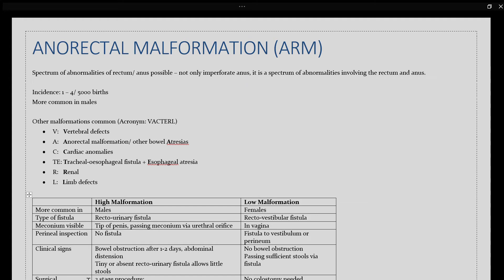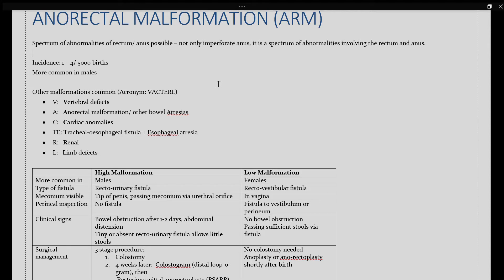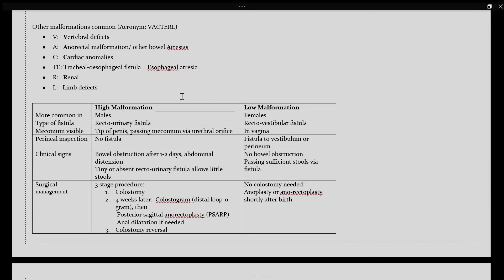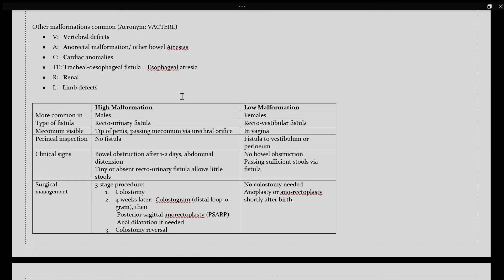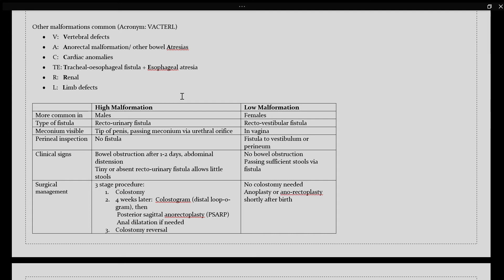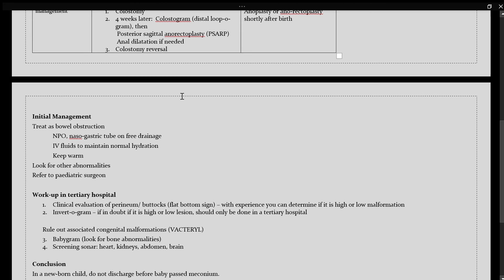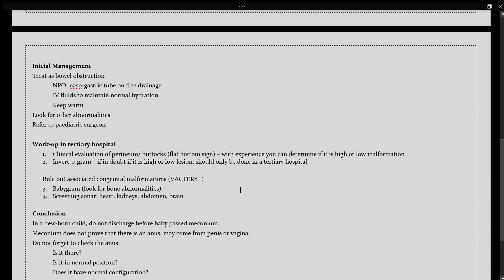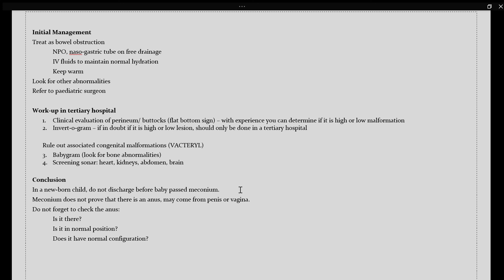Pediatric surgery: Everything you need to know about Anorectal malformations Anorectal malformation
Aetiology, clinical presentation and management of anorectal malformations.
Department: surgery
Subspeciality: paediatric surgery